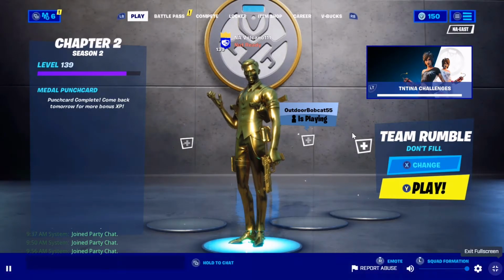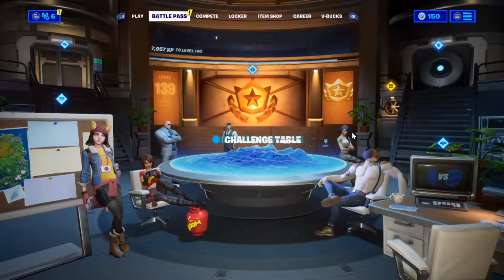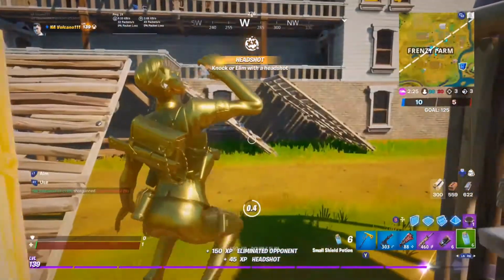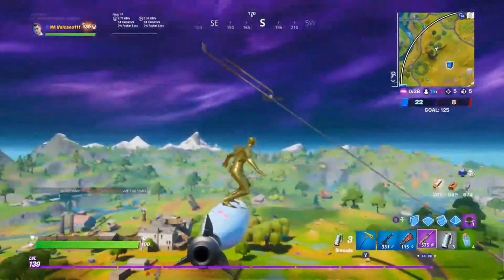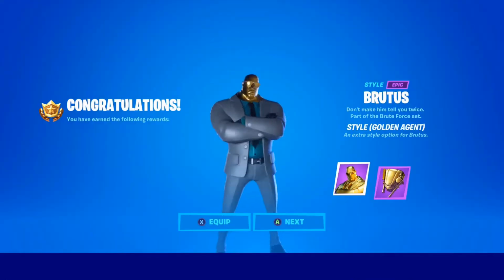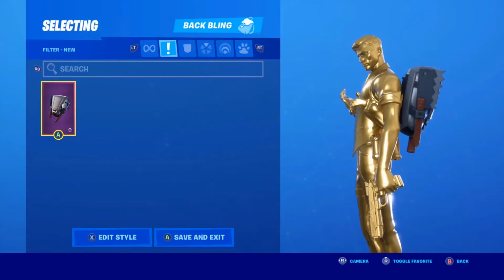I UNLOCKED FULLY GOLDEN MIDAS!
I haven't made am actual video in a while because I was grinding to get this skin and the full golden style.